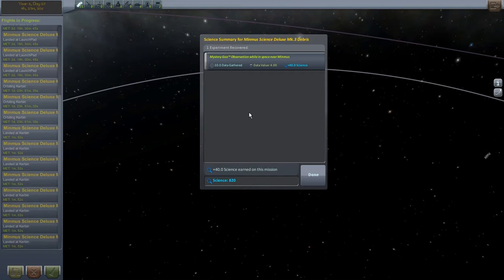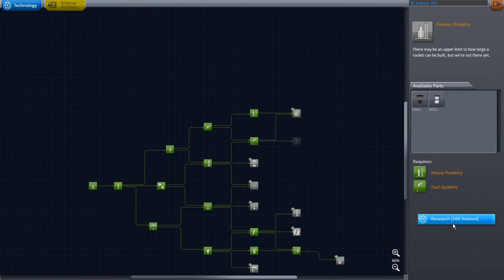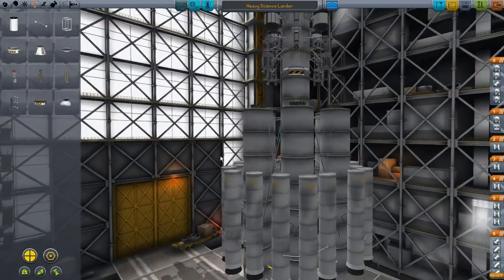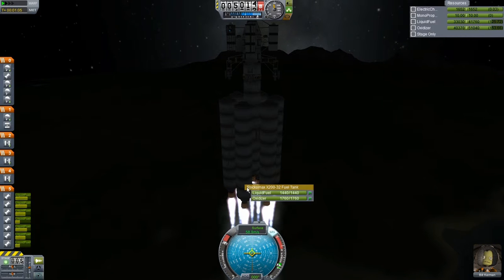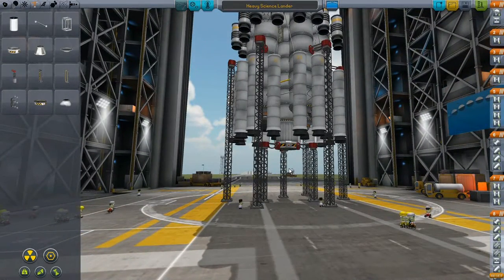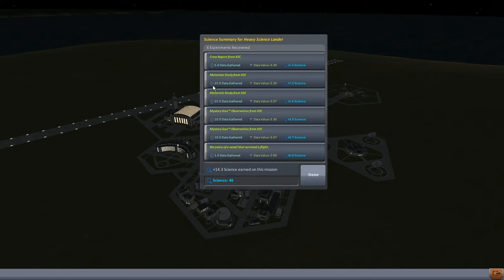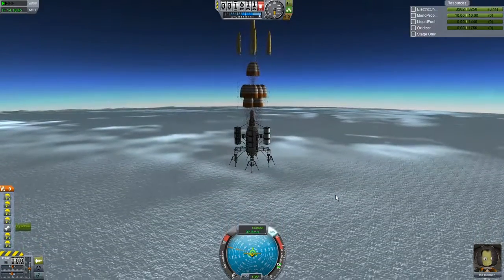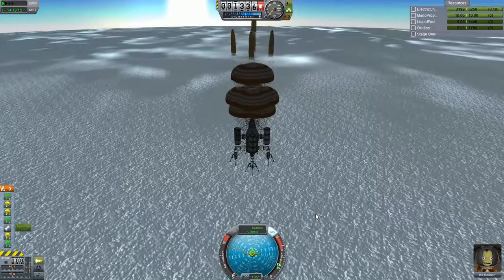Kerbal Space Program - Career Mode Part 7 - FuzzyFractal42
We do some mostly unsuccessful testing on some rocket/lander designs, and gather residual Science. Interplanetary missions may be necessary if we hope to progress our space program much further.